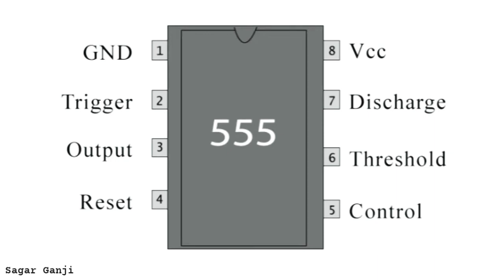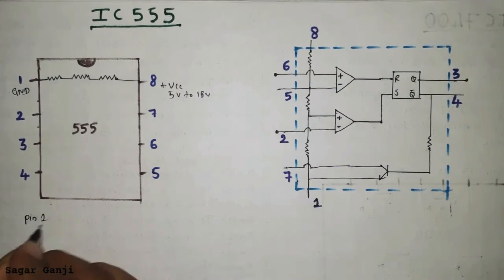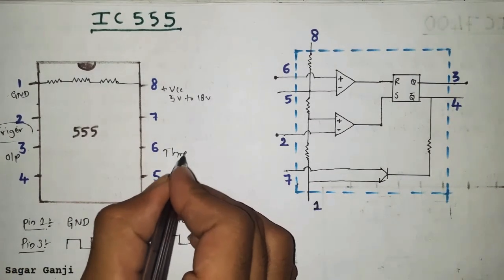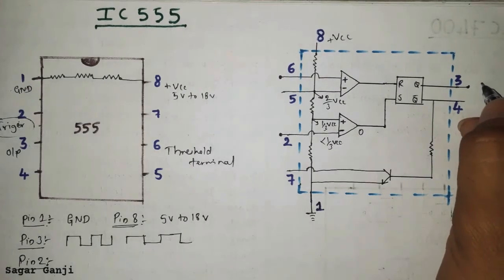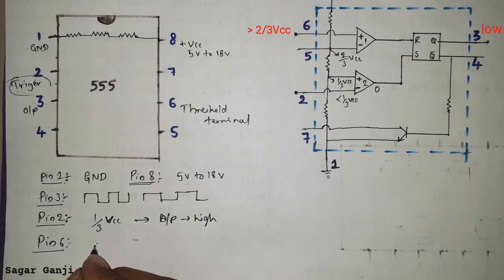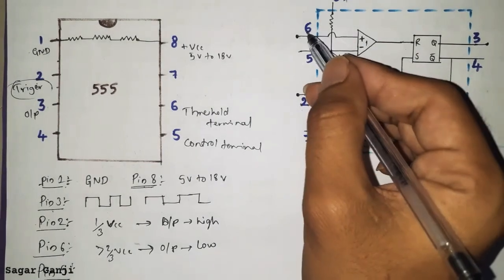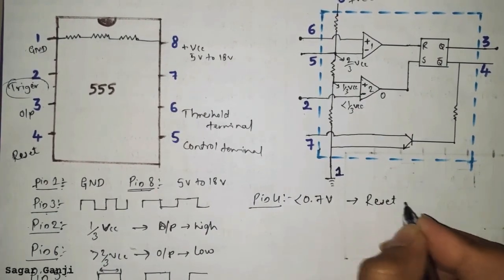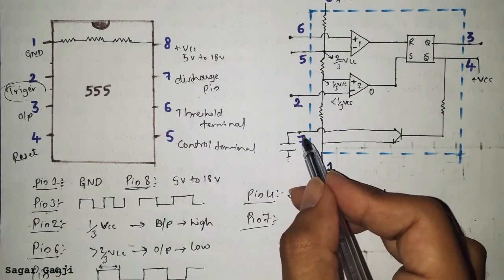IC555 Pin configuration of IC555 & It's Block diagram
rcu physics
rcub physics